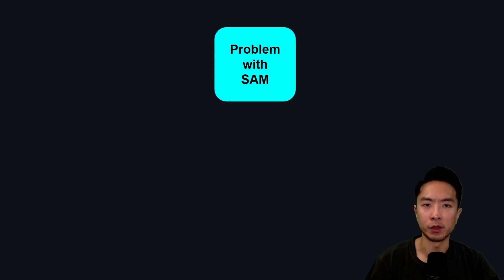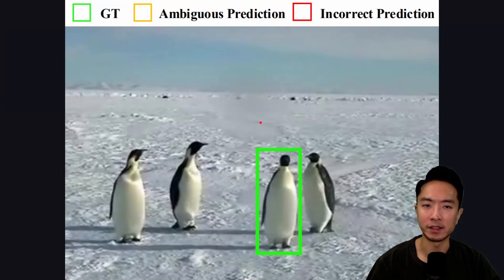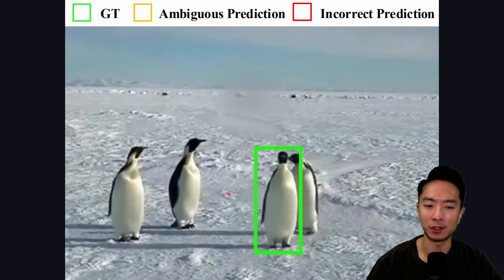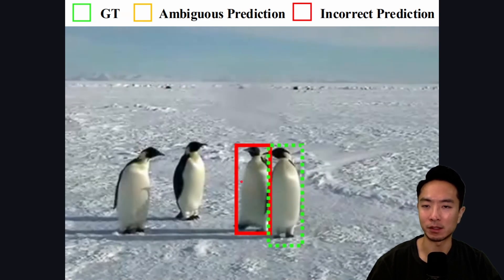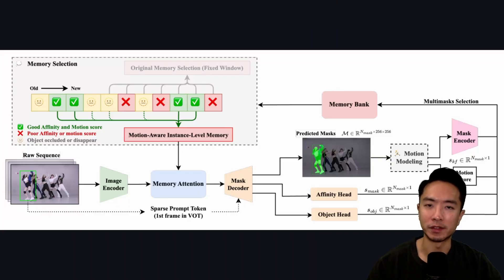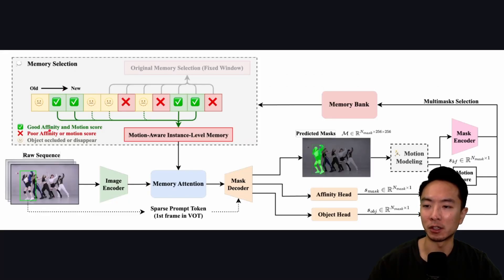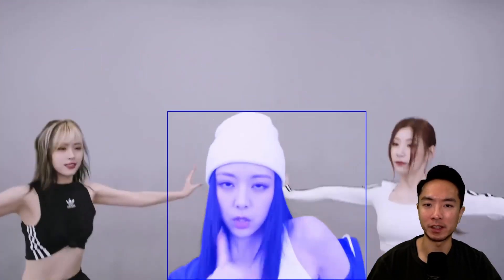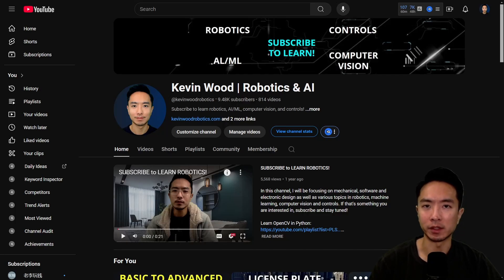SAMURAI Robust Object Tracking without ANY TRAINING!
Samurai just came out and it significantly improves on the visual object tracking performance from Meta’s SAM 2 model. Let’s see how robustly it tracks objects without any training! Previously SAM2 struggled with complex scenes and similar objects. SAMURAI overcomes these challenges with temporal aspects of its model and kalman filter to predict future object locations. See my review in this video.